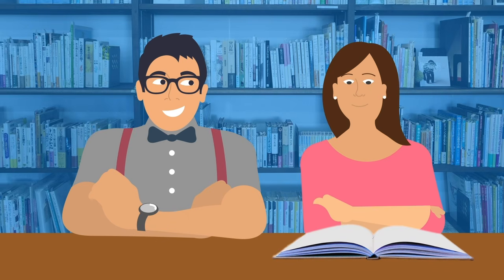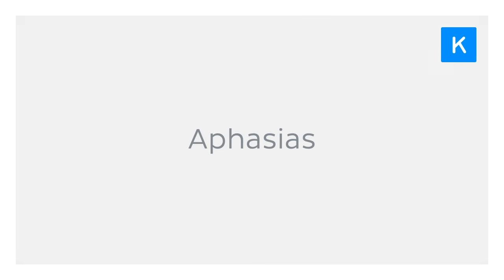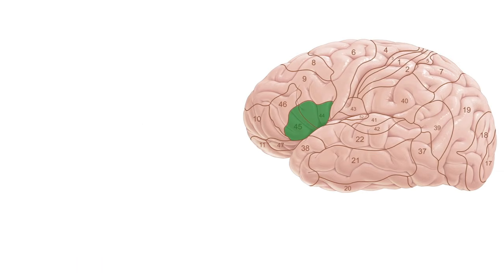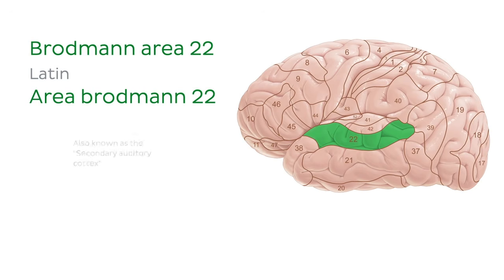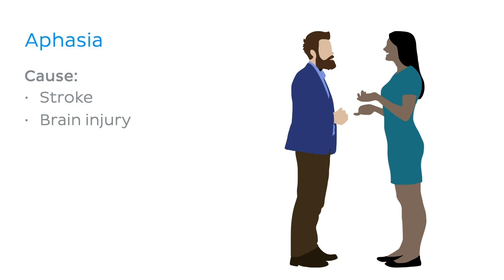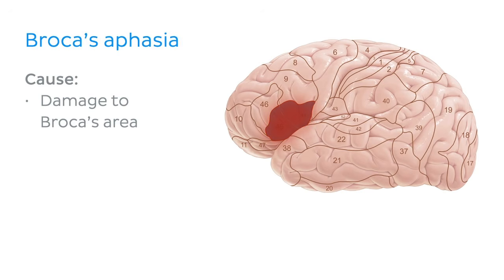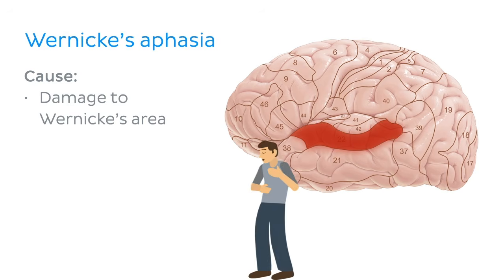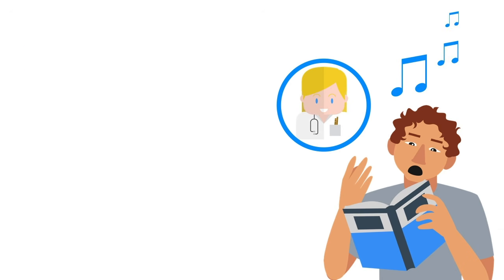Aphasia: Wernicke's vs Broca's - Clinical Anatomy | Kenhub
Aphasia is a deficit in the ability to speak and produce the proper words/sounds because of damage to specific regions of the brain. Learn more about the anatomy of those brain regions with this fun video and quiz

Oh, are you struggling with learning anatomy? We created the ★ Ultimate Anatomy Study Guide ★ to help you kick some gluteus maximus in any topic. Completely free.

Want to test your knowledge on the different Brodmann areas? Take this quiz

Read more about the anatomy of the Brodmann areas on this article

For more engaging video tutorials, interactive quizzes, articles and an atlas of Human anatomy and histology, go